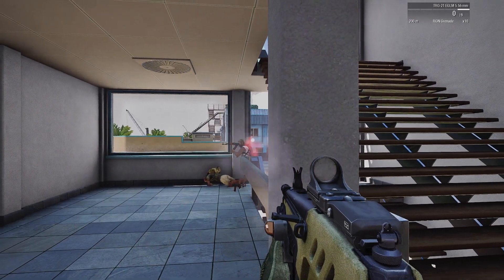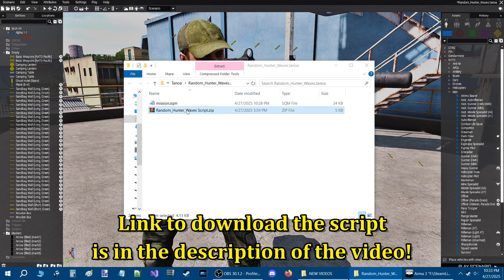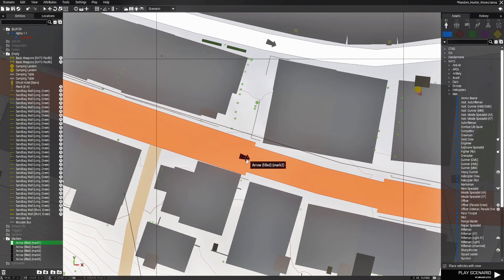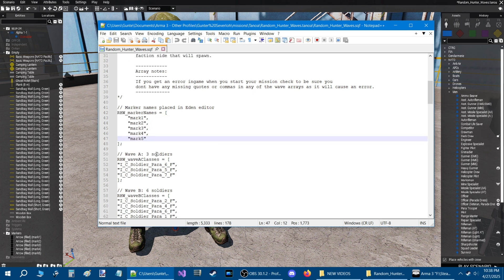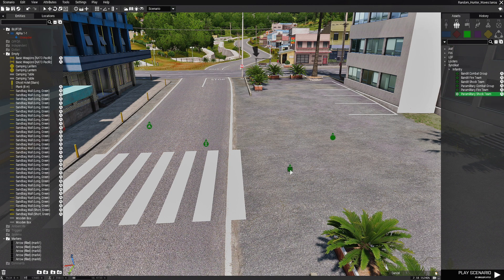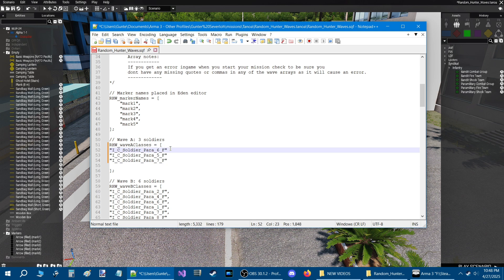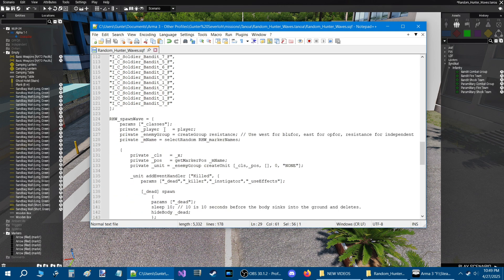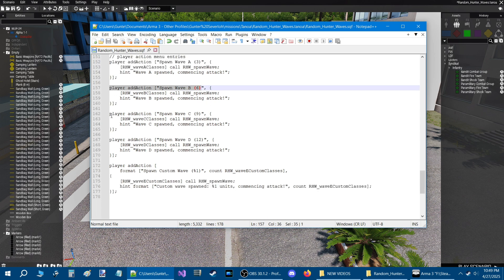Use this Script to Spawn Waves of Hunter AI from Random Markers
Arma 3 Random Hunter Waves Script
 by Gunter Severloh & Rydygier

    This script will add actions to your action menu, enabling you
 to spawn random waves of enemies you define with classnames
 in the script.

Each enemy wave will spawn on markers you place in the editor,  if you placed only
 one marker then all waves will spawn on that marker. If you placed multiple markers,
 waves will then be randomized amongst all of the markers.
        Each spawned wave uses the Herne hunter AI script which will actively track
 and hunt the player. Any spawned units killed during their attack will sink
 into the ground and be deleted after 10 seconds.

Music used in the video:
- ES_Trust the Process by Ballpoint
- ES_Subtract by Lofive

Timestamps
0:00 Introduction
2:42 Script Installation
3:13 Markers
3:40 Define marker names in script
4:02 Wave arrays
4:21 Logging classnames
4:48 Defining the classnames
5:24 Changing the faction side
5:45 Delete dead body timer
5:53 Player action menu entries